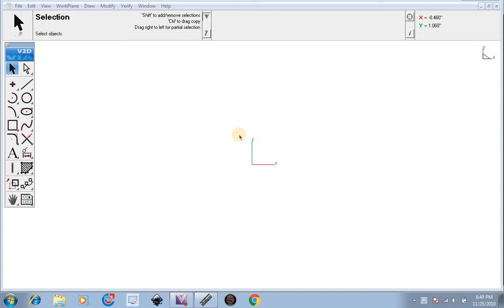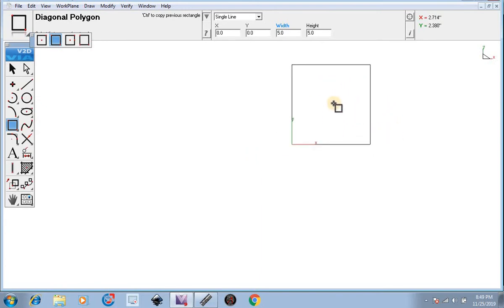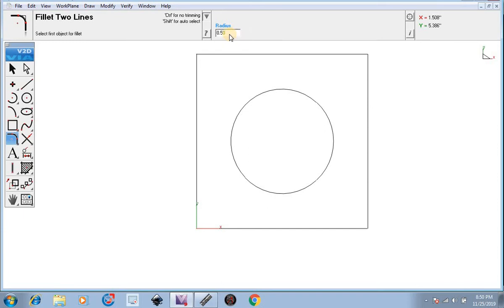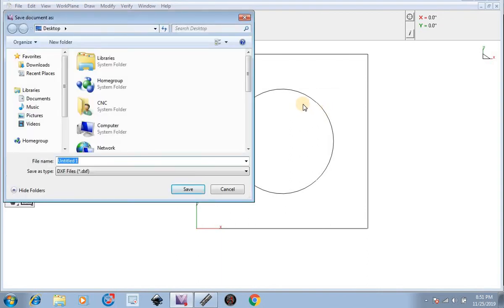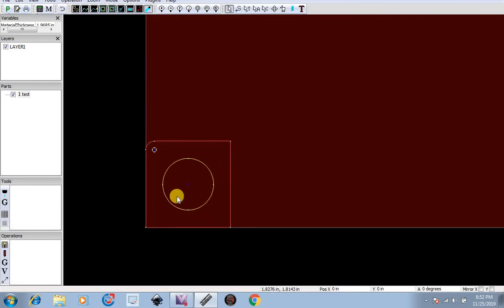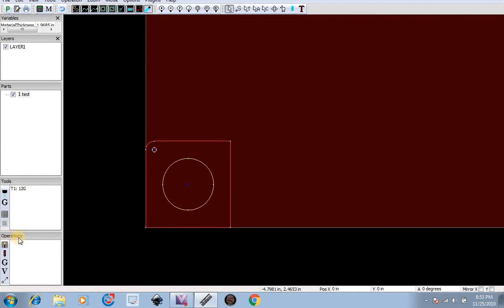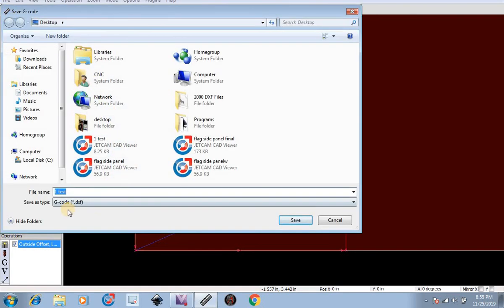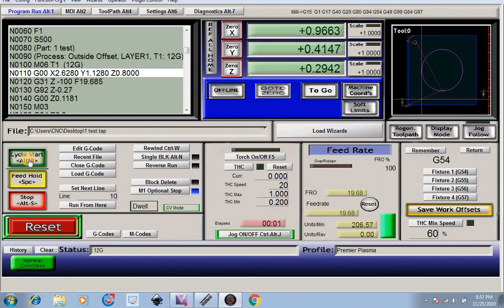Premier Plasma Cnc Building your first part to cutting